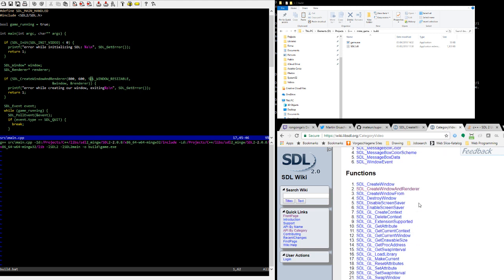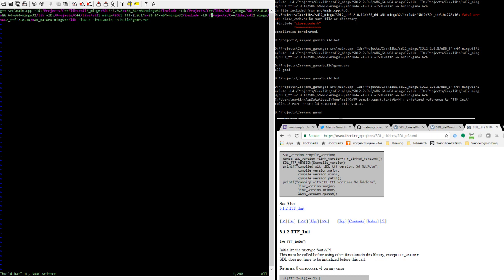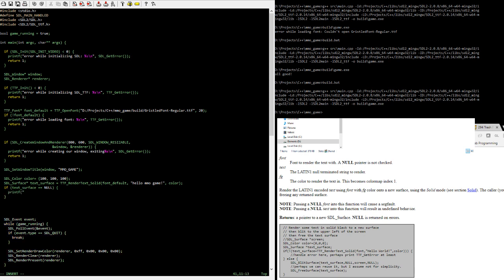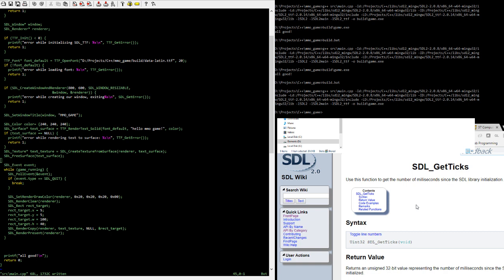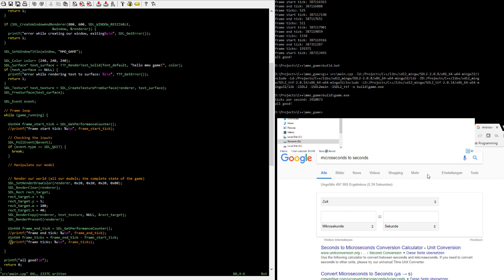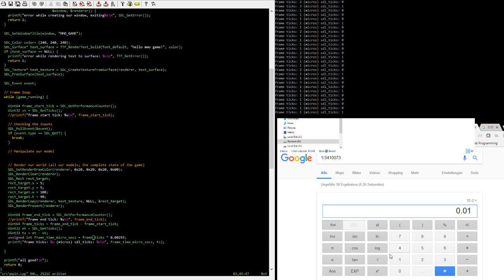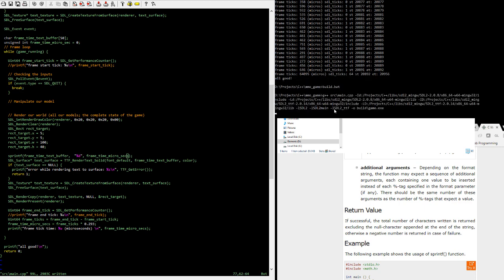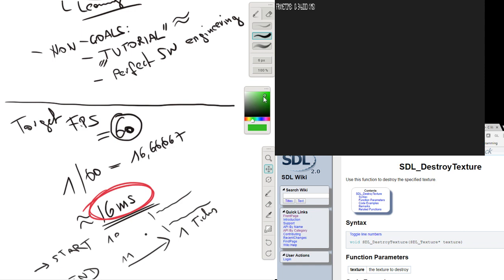mmo from scratch - part 1_2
sorry for the bad resolution - will be fixed with part 2 - promise :)